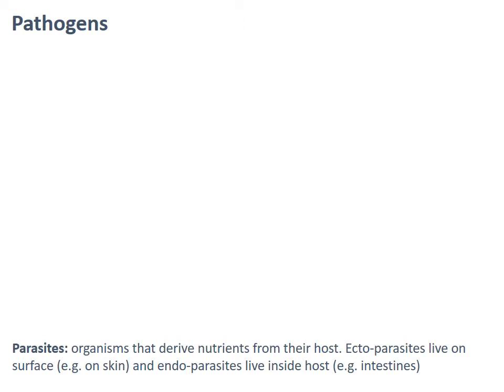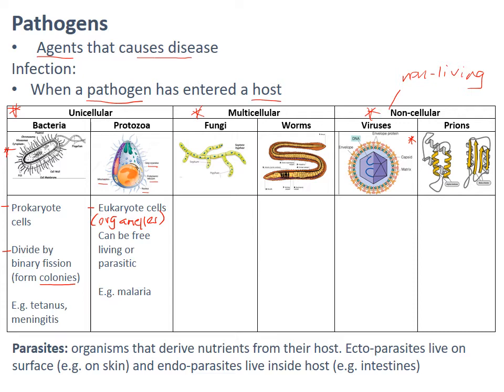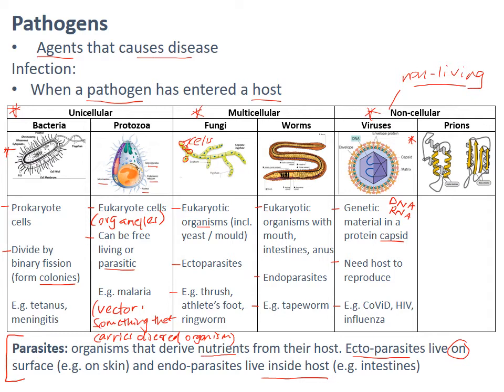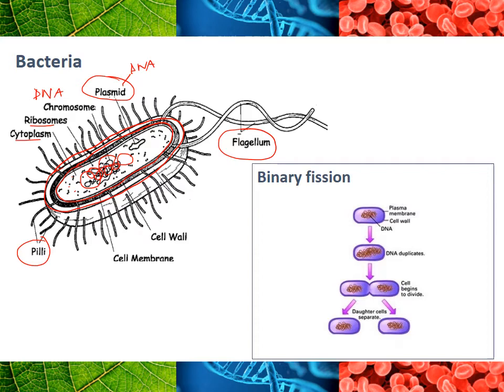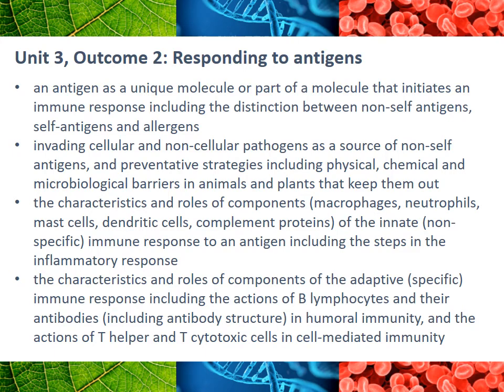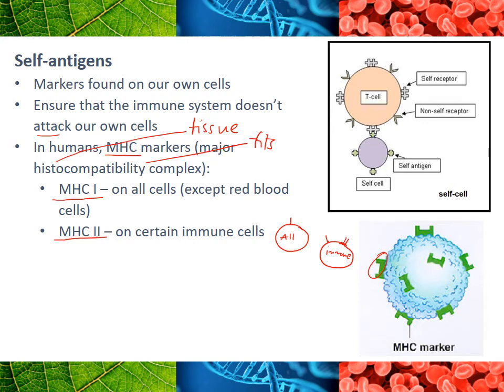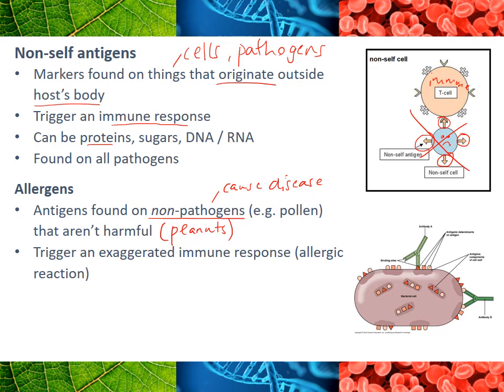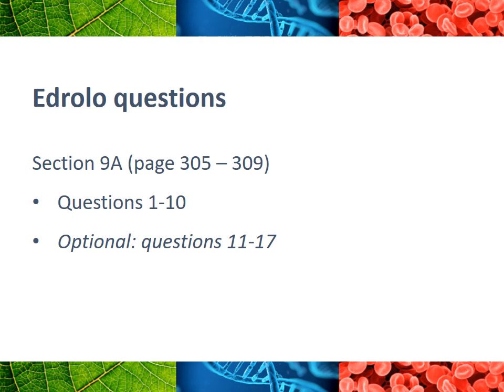Pathogens and Antigens